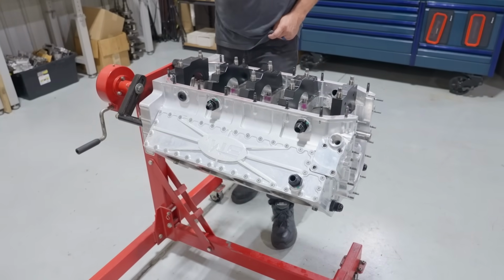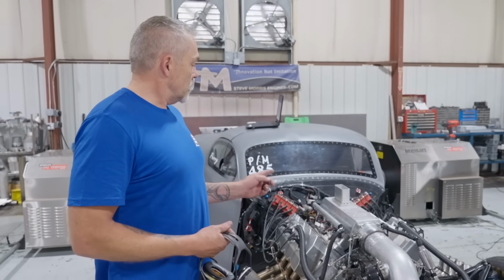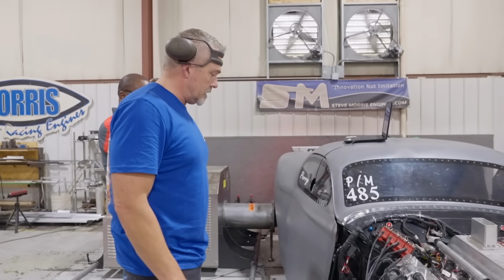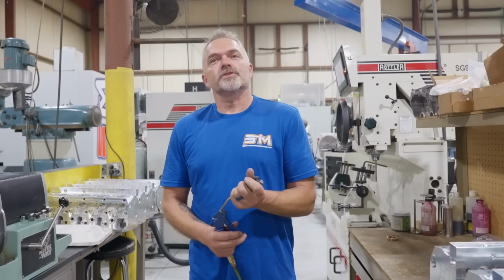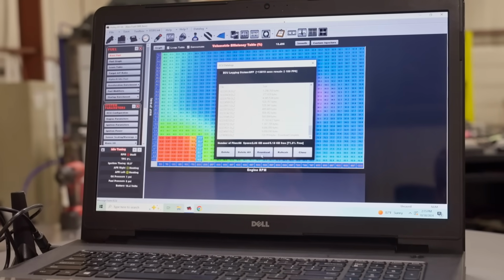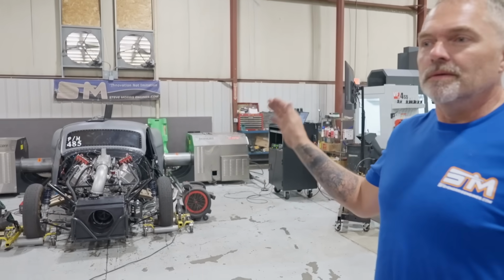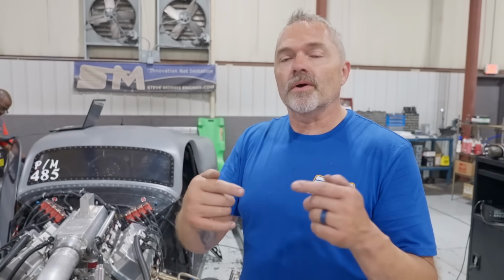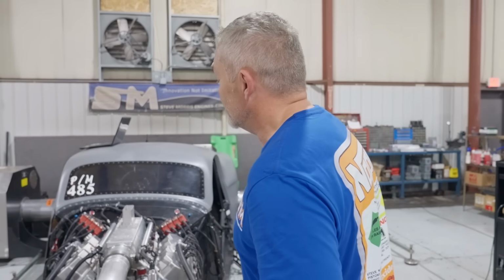OG MULLET IS BACK AND FAST!!! + Pro Mod Hemi First Ever Start and Tune